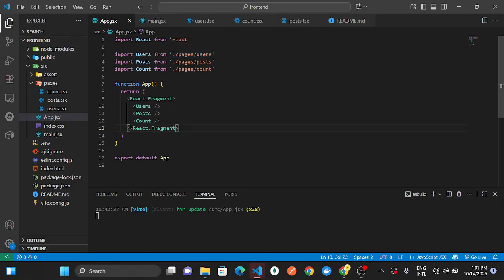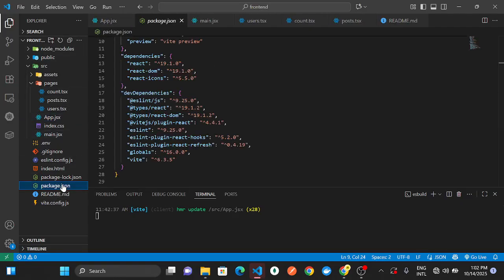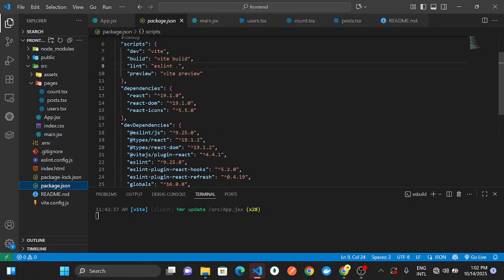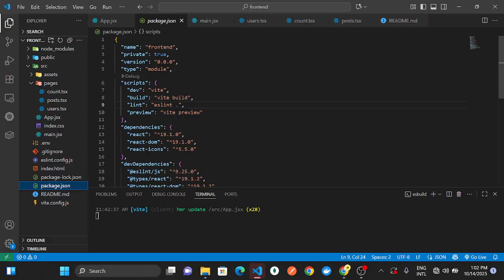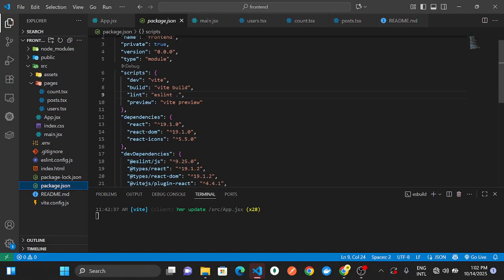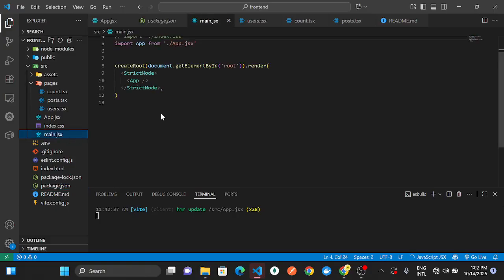Introduction To The Code 1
Master Redux and Redux Toolkit the easy way! 💡
In this video, you’ll learn how to use Redux Toolkit with React to manage state like a pro — from setting up your store, slices, and actions to dispatching and debugging your app in real time. Whether you’re a beginner or already coding with React, this tutorial will help you understand modern state management for real-world projects.

🔥 What you’ll learn:

• What Redux and Redux Toolkit are

• How to configure the Redux store

• Creating reducers and slices

• Dispatching actions in React

• Accessing and updating the state

• Pro tips for scaling React apps efficiently

This guide simplifies Redux Toolkit for developers who want to build production-ready apps fast — using best practices trusted by top developers worldwide.

💻 Tools used:

• React JS

• Redux Toolkit

• VS Code

• Node.js

If you’re learning React or preparing for a developer job, this video is a must-watch!